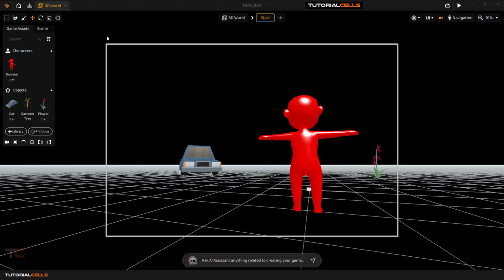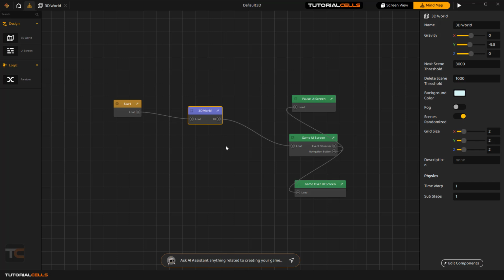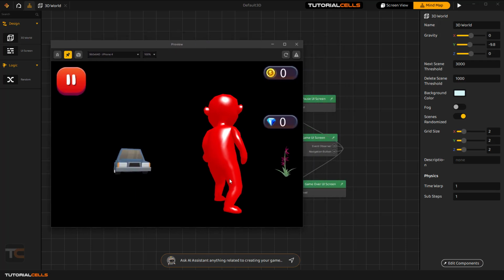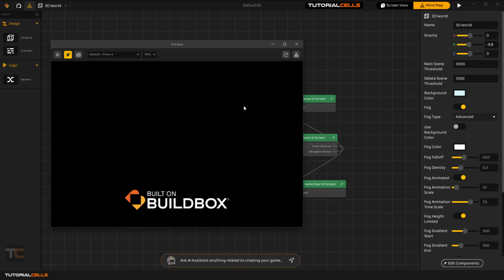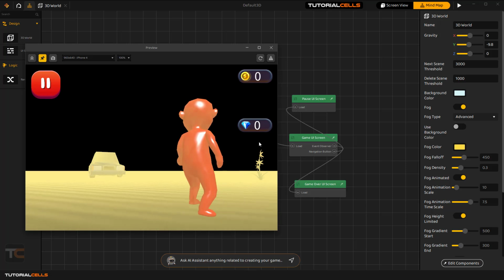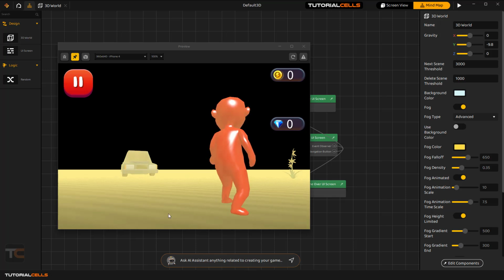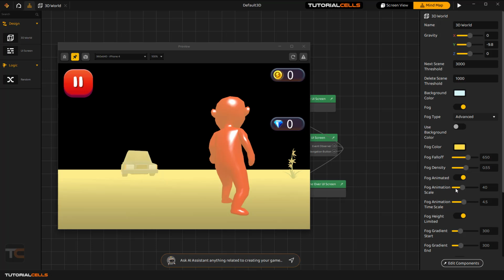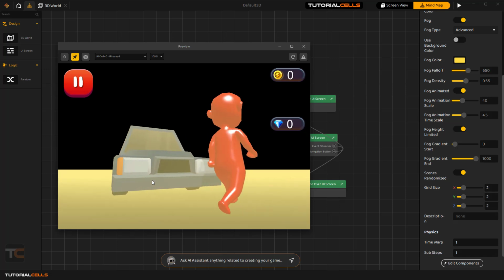0014. 3d world settings ( start node, 3d world node ) in buildbox 4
3d world settings ( start node, 3d world node )
in buildbox 3